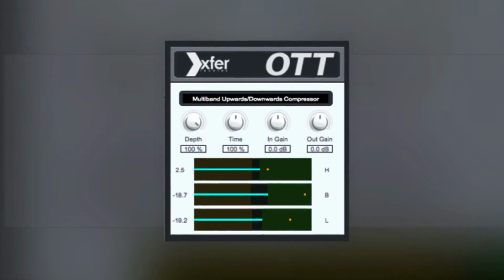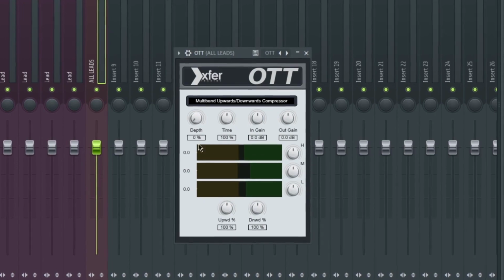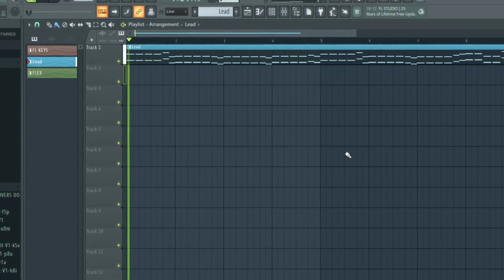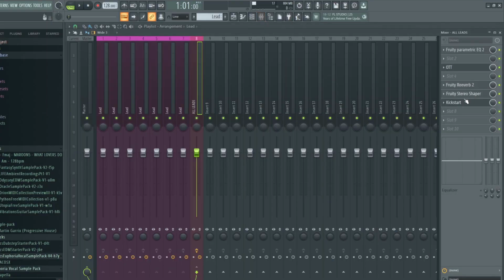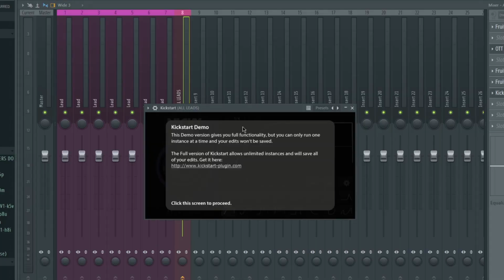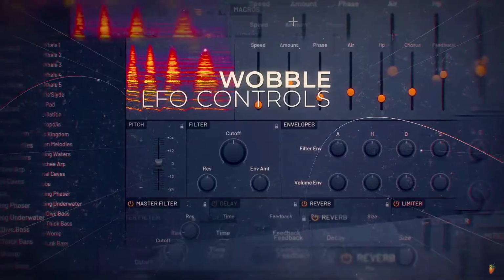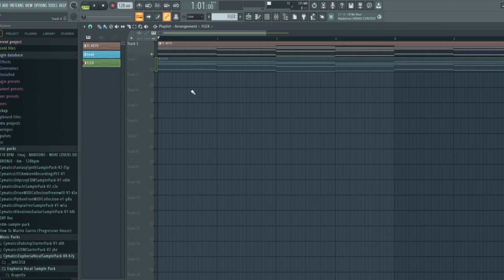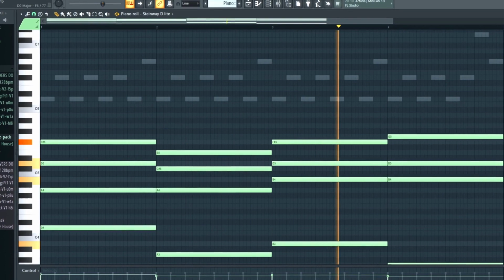Top 3 Best Plugins for Beginner Producers in 2023 (FL Studio)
One of the things that can really level up, change or add to the sounds you already have in your projects is plugins. And if you are new to producing music, it can be nice to have some extra free plugins that you don't have to pay for. That’s why in this video I am going to recommend 3 plugins that are completely free to use. All 3 that I am going to be showing in this video, are ones that I personally use all the time, and hopefully you will find use for them as well.